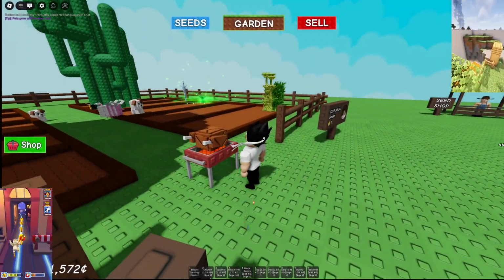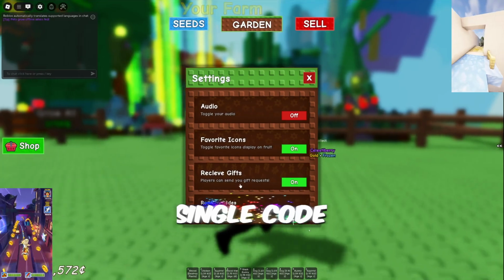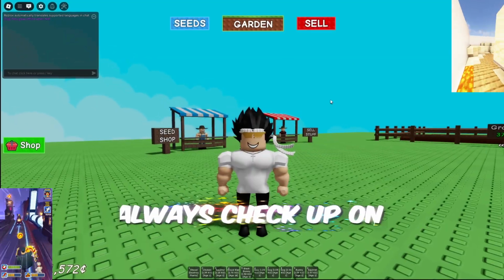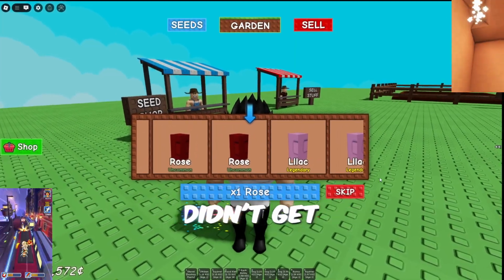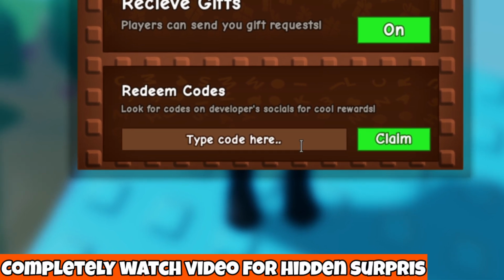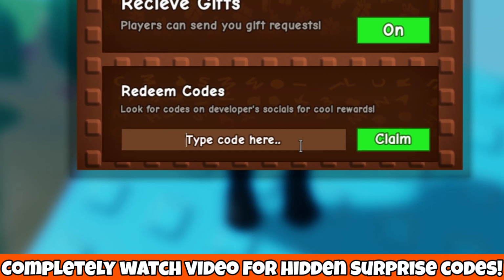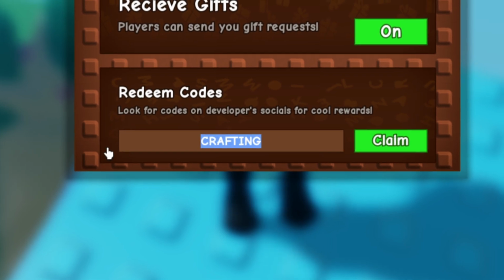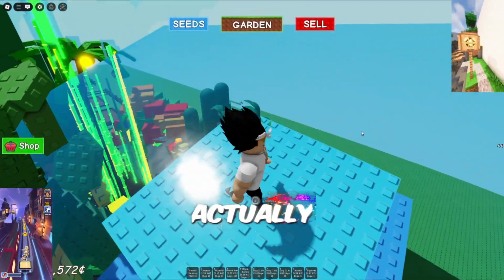ALL CODES for Grow A Garden, Money, SUPER SEEDS, PETS!